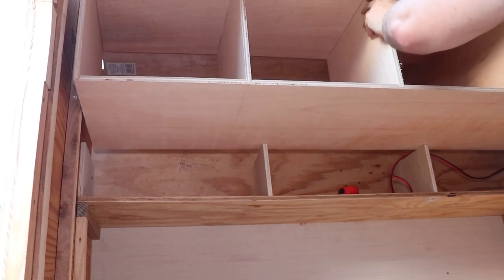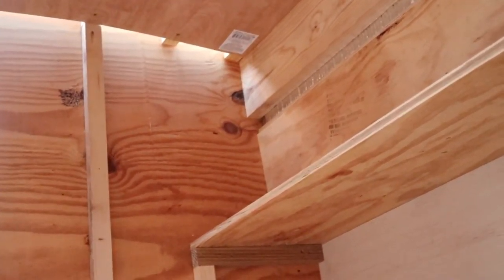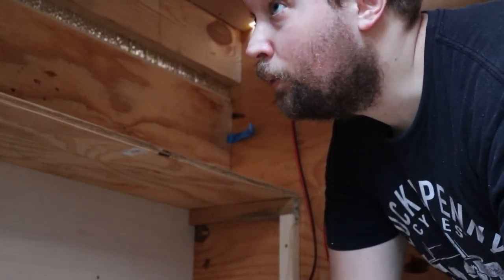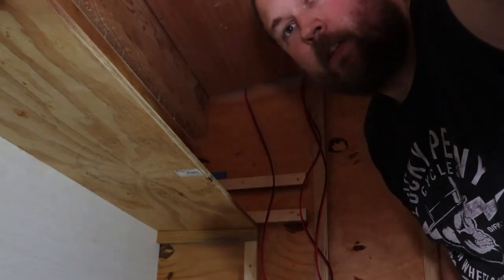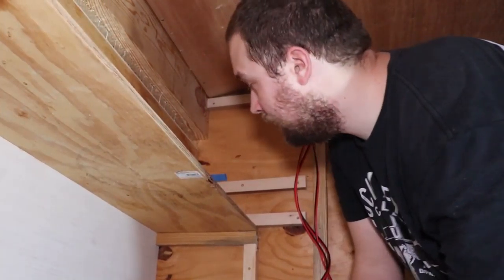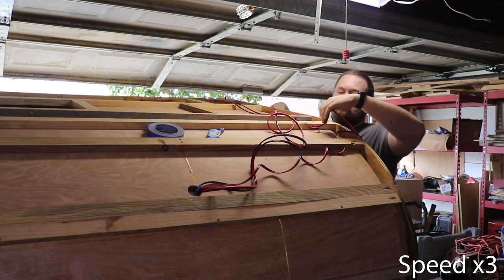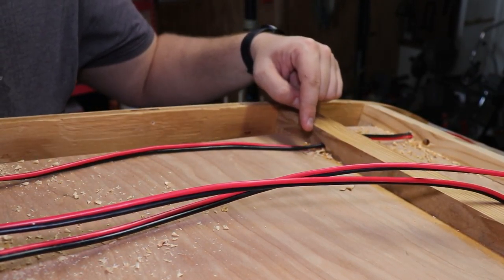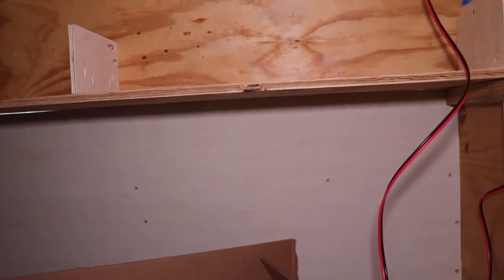Cabinet install and running more wires: Watch me fix a major mistake.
More work on the Teardrop camper. This time working more on the cabinet and running the final wires through the roof. I also made a pretty fantastic mistake with the cabinet measurements, watch how I fix that.

Bio:
"My name is Mike, and together with my fiancé Amy, we took on a project to build a teardrop camper. On this Channel you'll see us fumble our way through the build, as well as watch us go on random camping excursions"